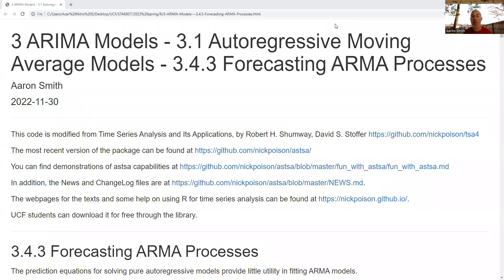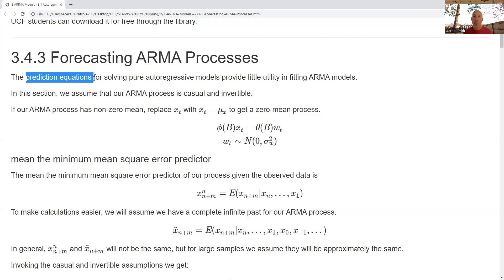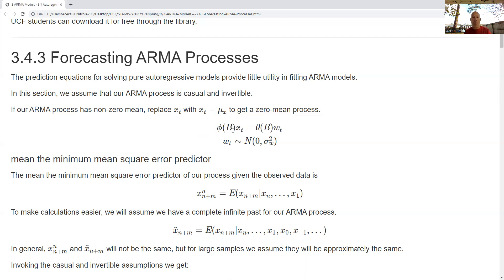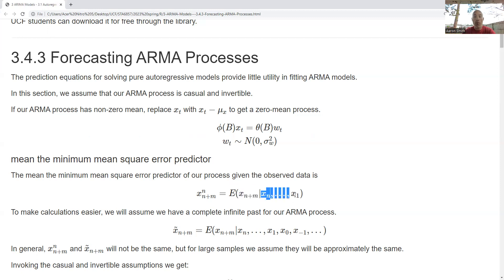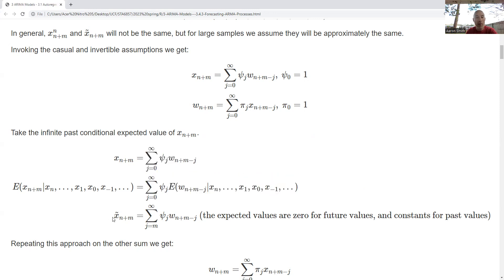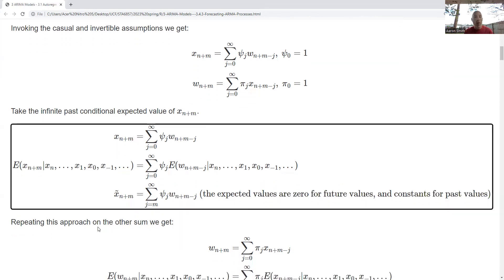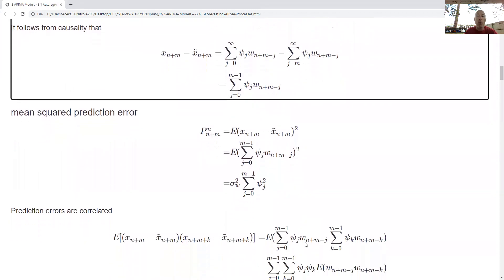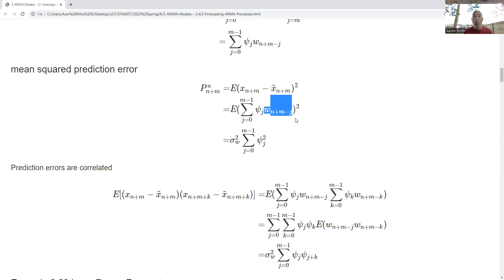3 ARIMA Models - 3.4.3 Forecasting ARMA Processes